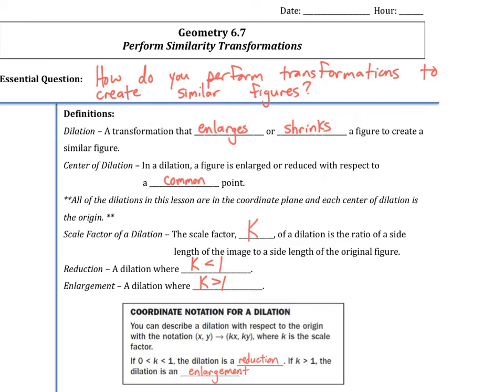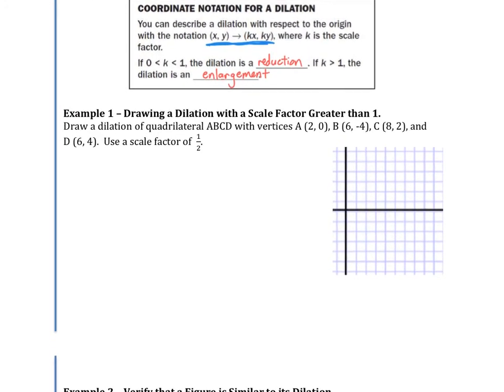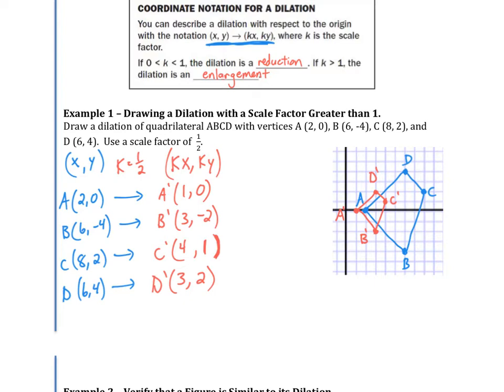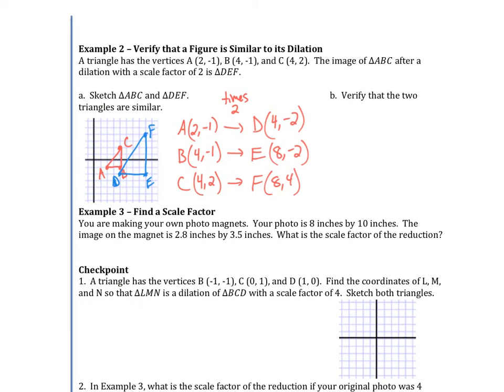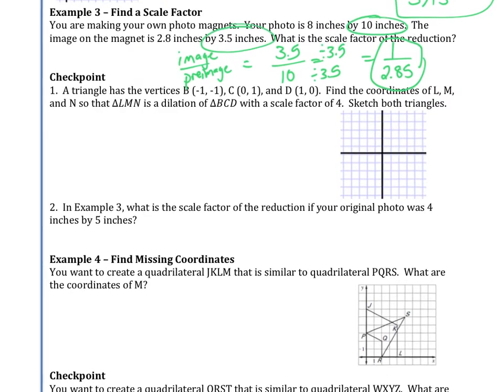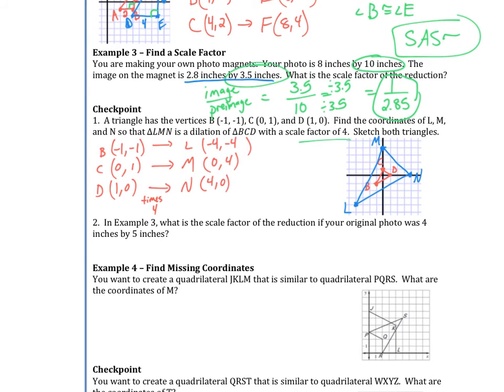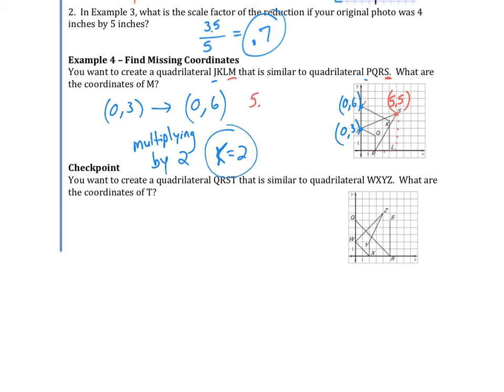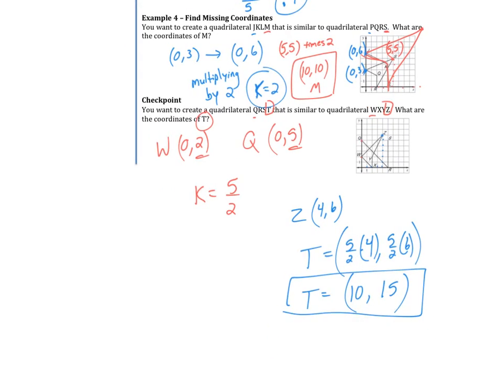Geometry 6.7 notes